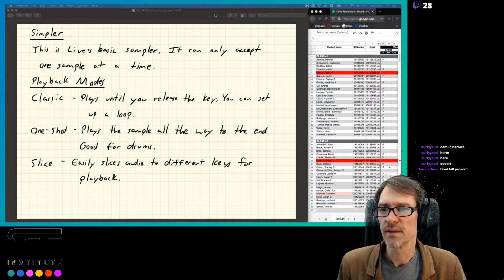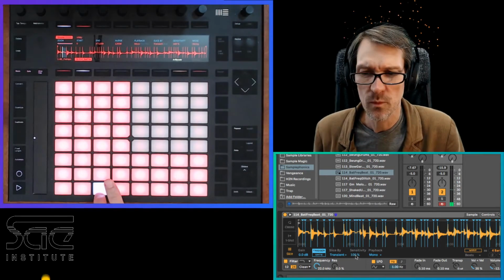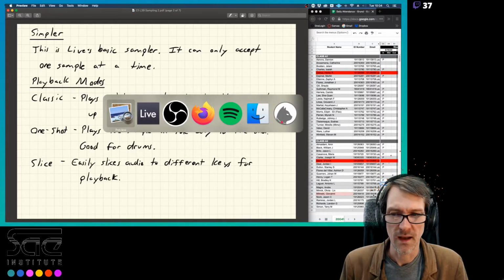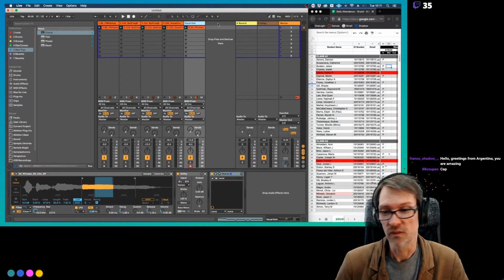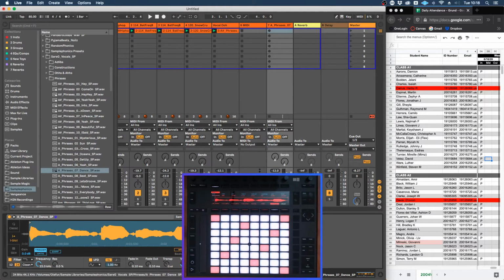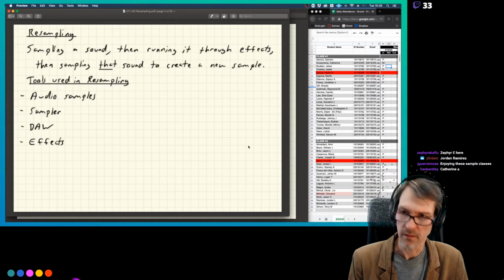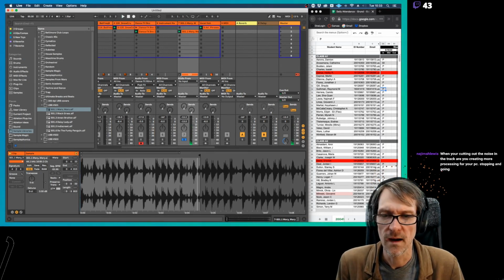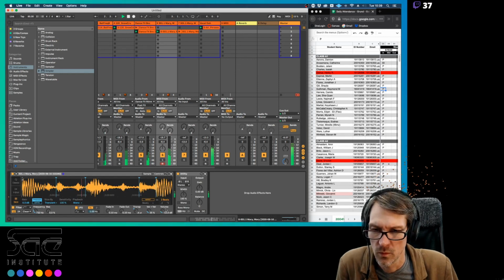Ableton Live Simpler 06-16-2020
This lesson goes over how to use Ableton Live's Simpler Instrument.